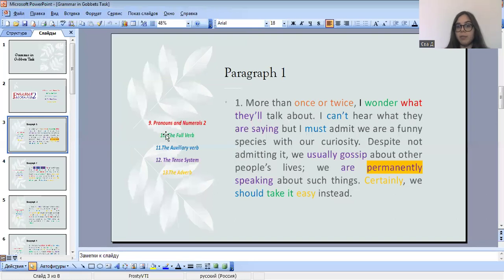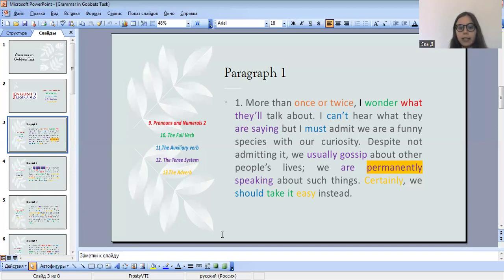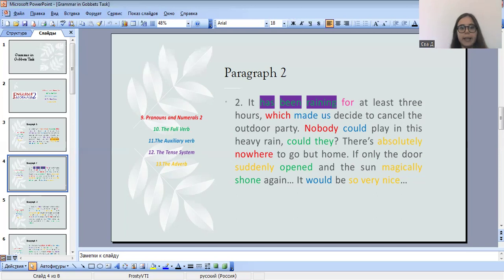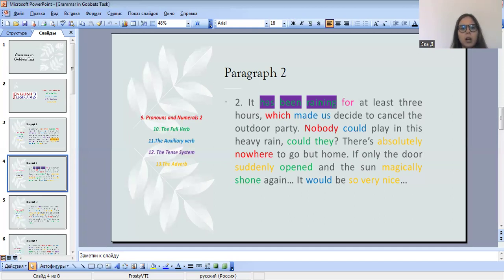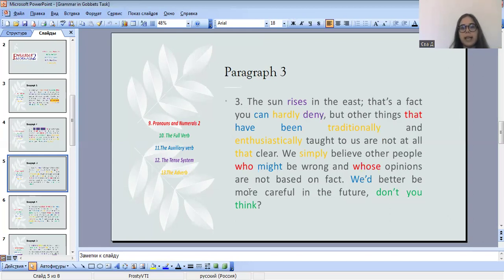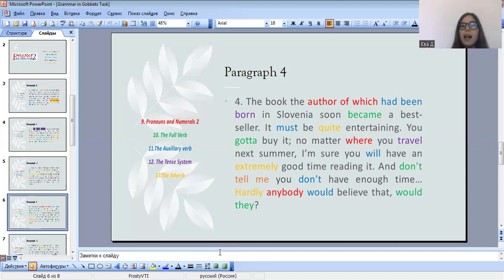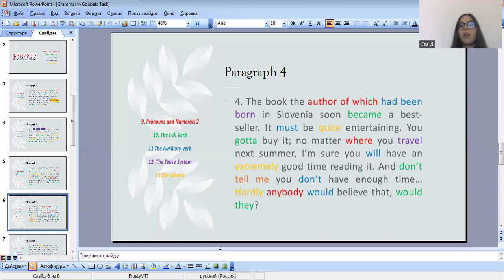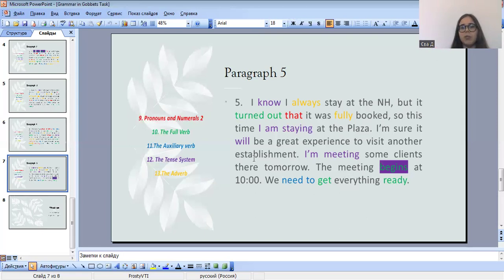Final Individual Task. Grammar in Gobbets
Yeva Davidenko
English Language 2
Comments on 5 paragraphs